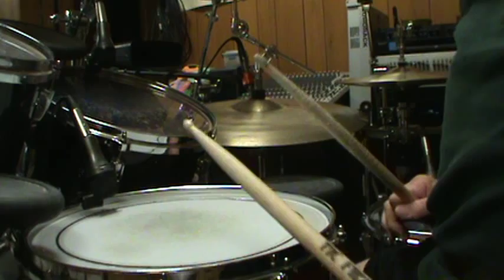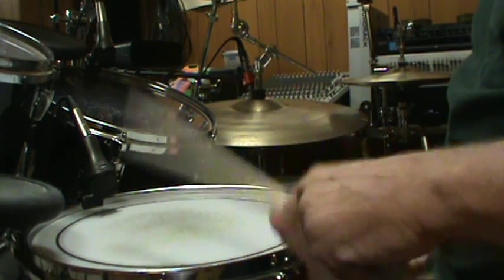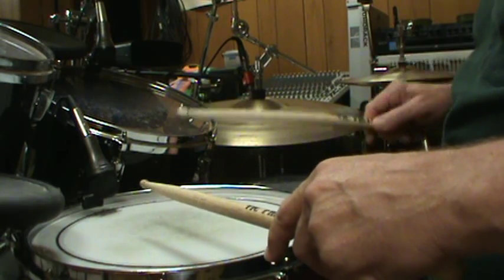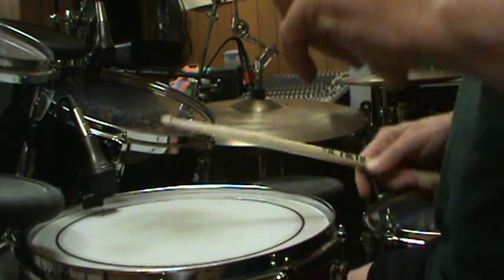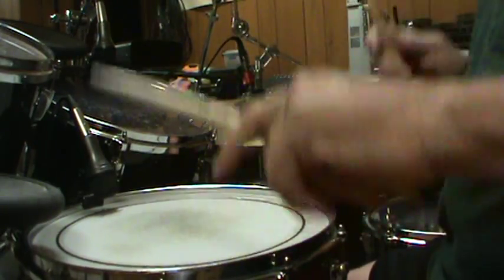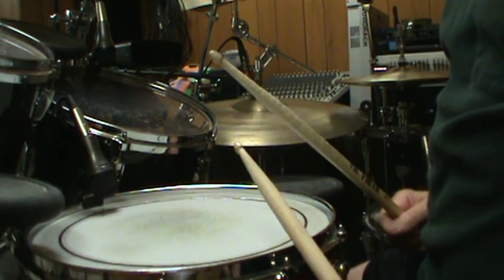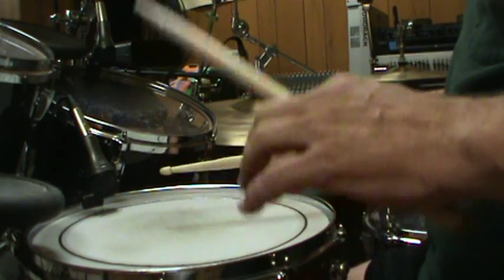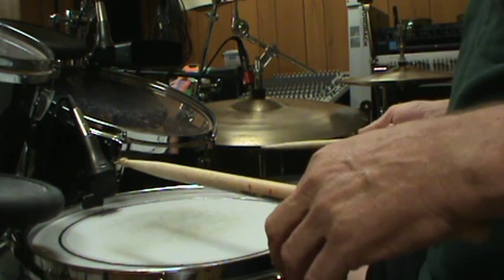How to straighten out rough single-stroke rolls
drums instruction pauliewanna lesson singe stroke